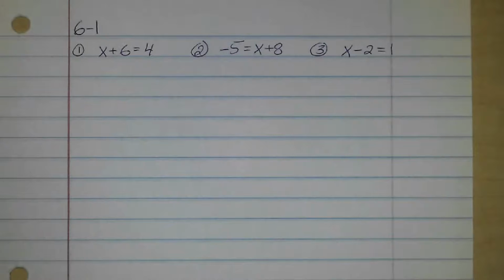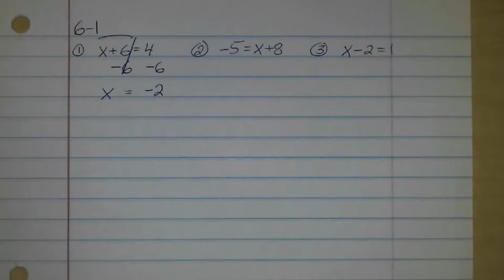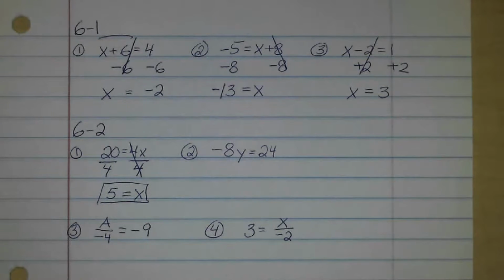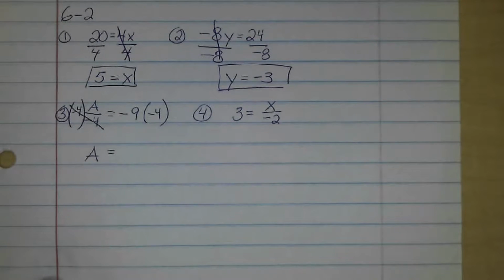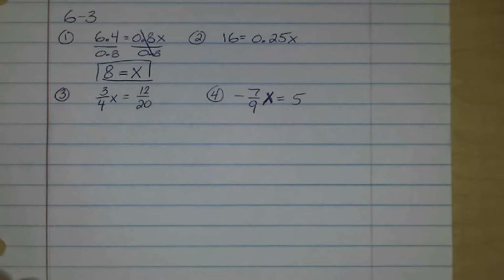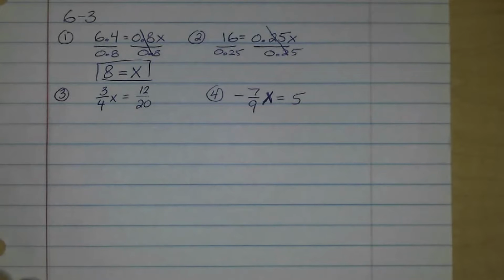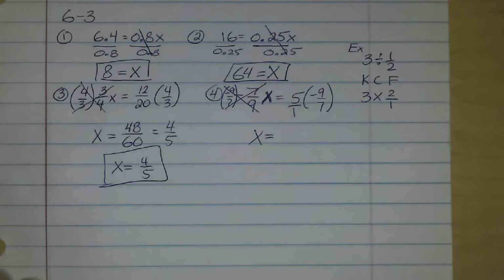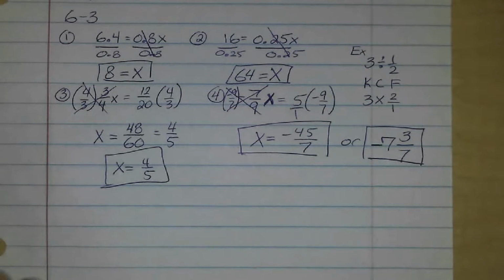Ch6 Mid Test Review Regular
Ch 6 Mid Chapter test review